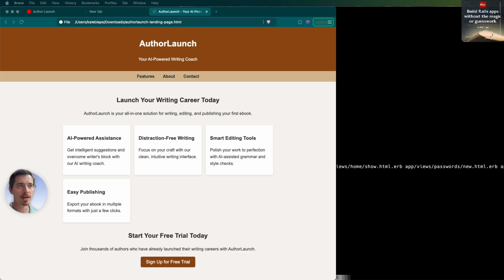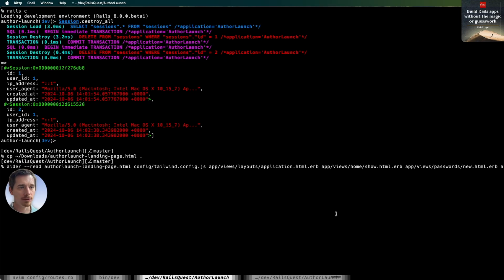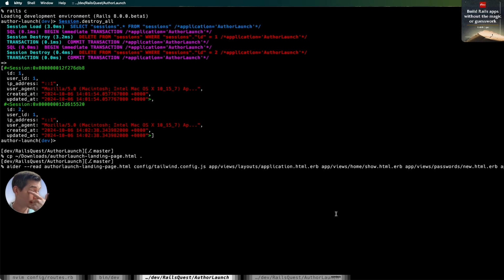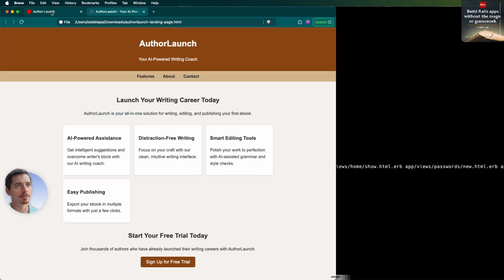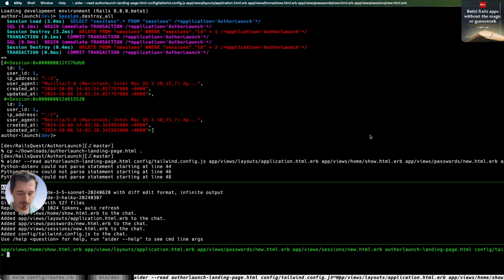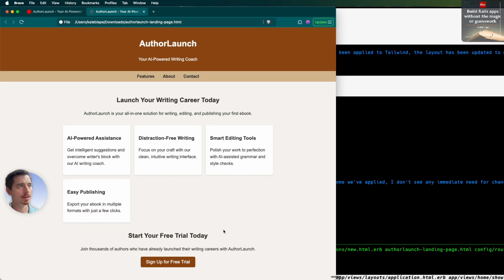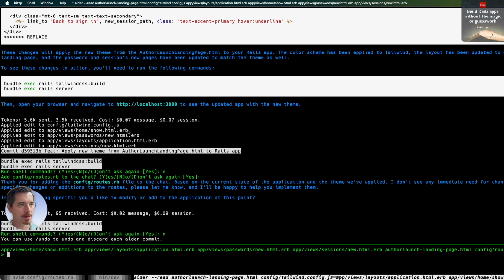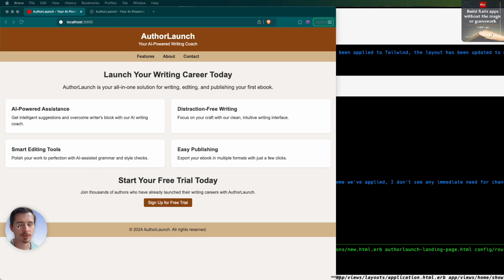Say Goodbye to Tedious Rails UI Work - AI Does It Better and Faster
In this episode of RailsQuest, we dive into the exciting world of AI-powered Rails development! I'll show you my secret weapon for transforming any landing page or HTML into a sleek, themed Rails project in mere minutes. We'll witness the magic of aider as it effortlessly applies a stunning theme across our entire Rails app, from the home page to authentication screens.

Together, we'll explore how to:
* Generate a themed landing page using AI
* Seamlessly integrate external HTML into your Rails project
* Apply a consistent color scheme and layout with Tailwind CSS
* Update multiple pages to match your chosen theme

Watch in awe as we transform a basic Rails app with scaffolded authentication into a beautifully themed masterpiece with just one voice command! I'll share my process, tips, and tricks to supercharge your development workflow.

Whether you're a seasoned Rails developer or just starting out, this video will revolutionize the way you approach UI design in your projects. Don't miss this opportunity to level up your Rails game and create stunning, cohesive web applications in record time.

Join me, Kaleb Lape, on this exciting journey of discovery and innovation.